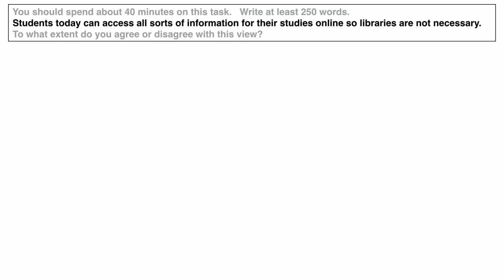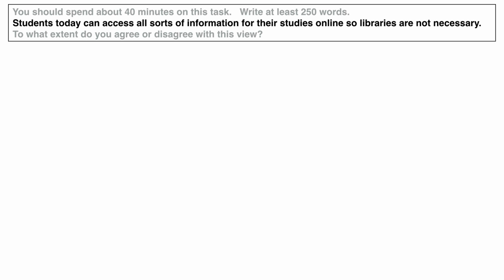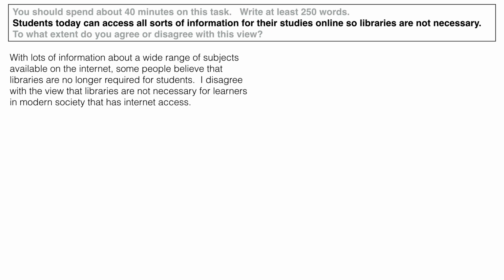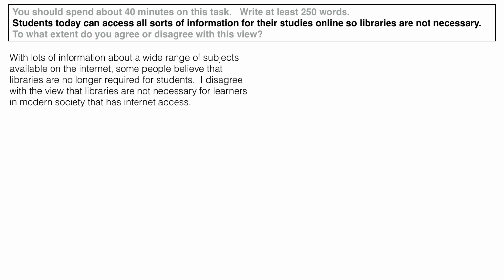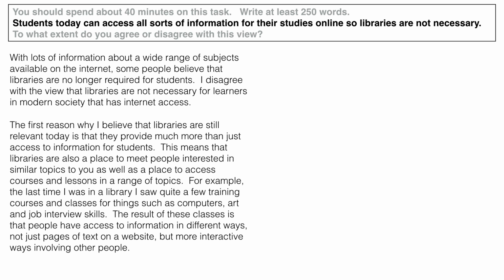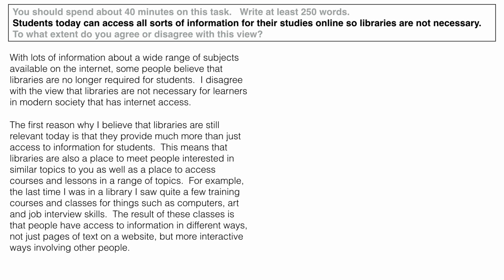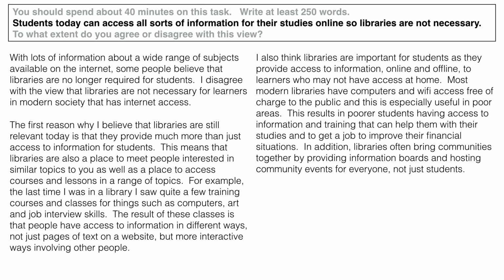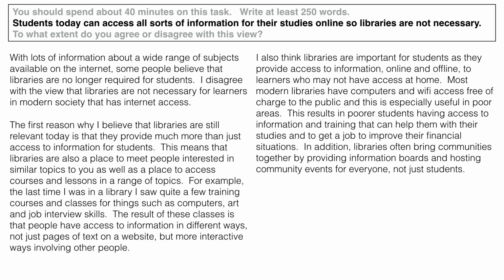IELTS Writing Example Task 2 Opinion Essay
Watch the video to learn the step-by-step process of completing an IELTS Writing Task 2 Opinion Essay.  Listen carefully to the comments and the reasons why I write each paragraph and each sentence in the paragraph.

Notice that there is no plan or draft.  I decide what to write at the start of each sentence as I already know the structure of the essay and the paragraph.  Most essays will use the same structure so a different plan for each essay is not necessary

Good luck with your IELTS preparation!  Please leave any comments or questions you have about IELTS Writing Task 2 below.

More IELTS Advice Videos